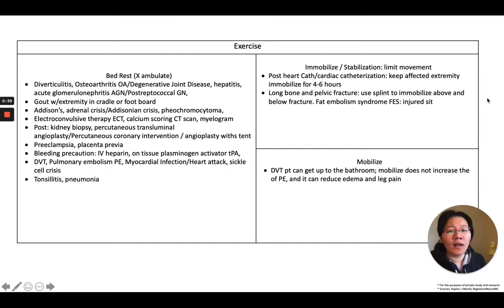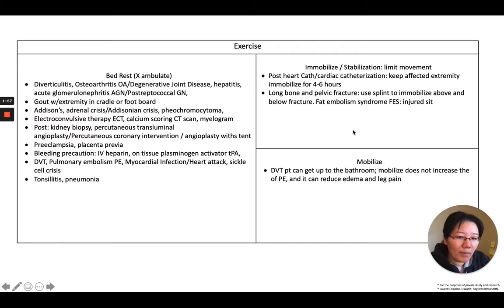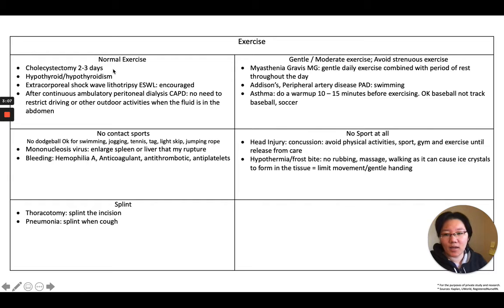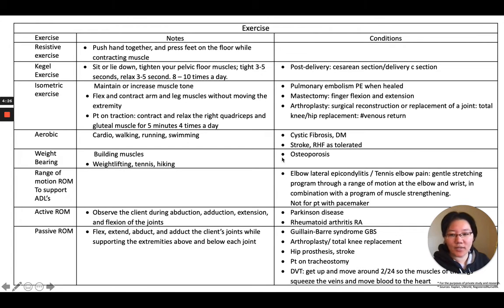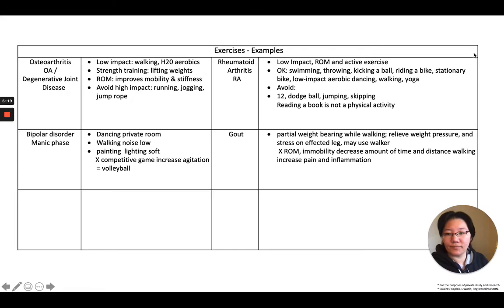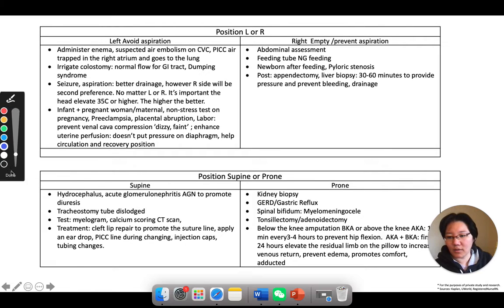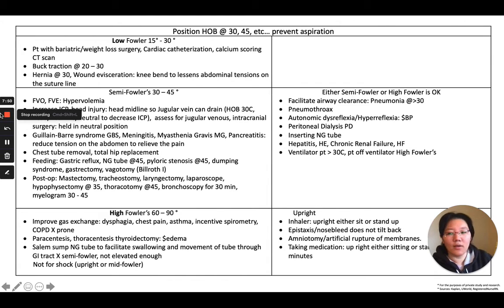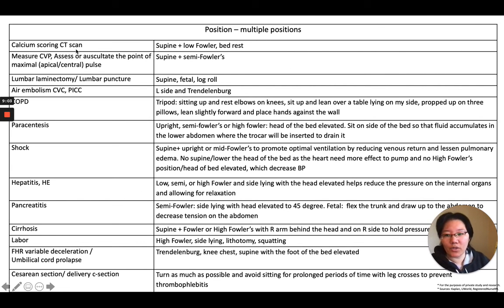NCLEX RN Exercise + Position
Template

NCLEX RN Summary notes. study notes

Bed rest
Immobilize
Range of Motion
Passive vs Active ROM
Left vs Right
Supine vs Prone
Low Fowler, Semi-Fowler's, High Fowler's, upright
Trendelenburg
Tripod
Valsalva maneuver